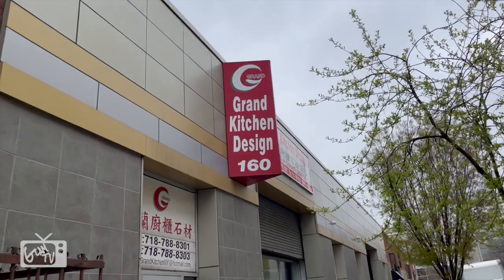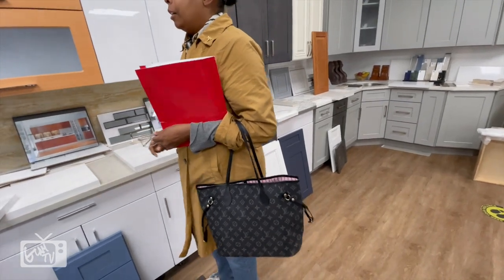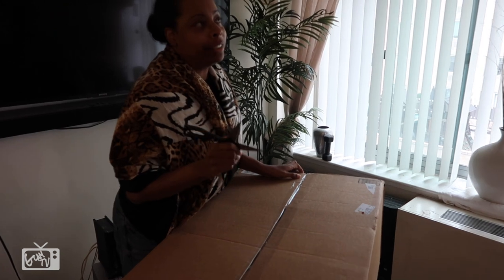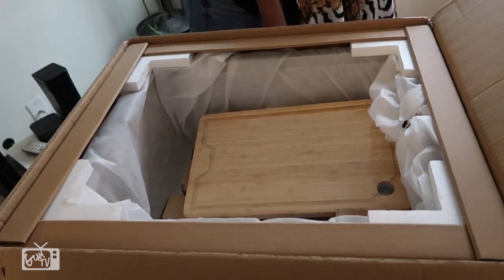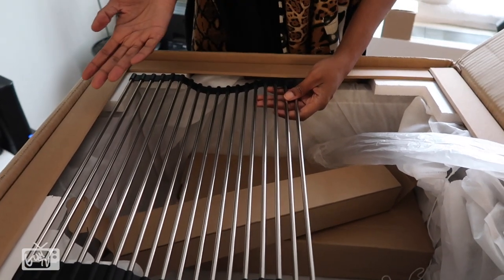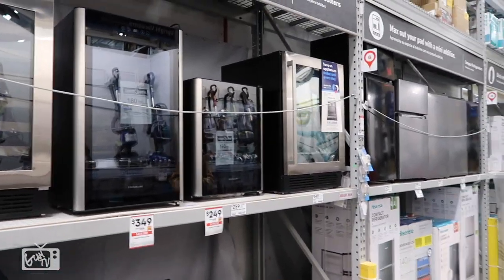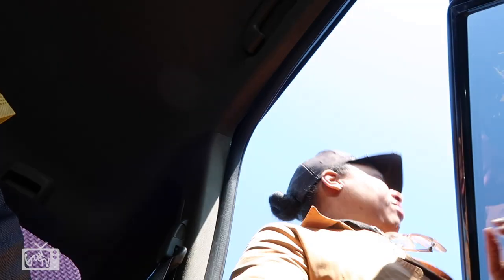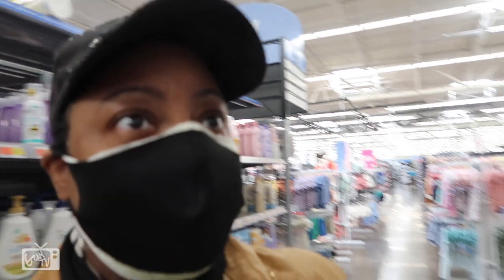Home Renovation Project | NEED MY WINE CELLAR & Kitchen Sink Unboxing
It's been a while since I've shared a VLOG.
Home Renovation Update
Overall this vlog was fun to capture my moment, Thanks for being supportive. This community means more to me than you can ever know, Thank You!

Support MzGlamourAddict Business!!

Online Beauty Boutique for your Makeup Bag Essentials!!

(Karen Webb)
Brand Manager, ContentPromo.com